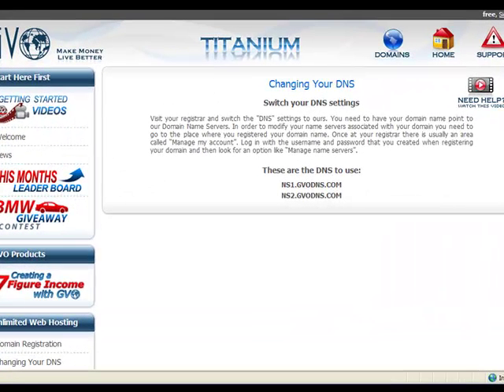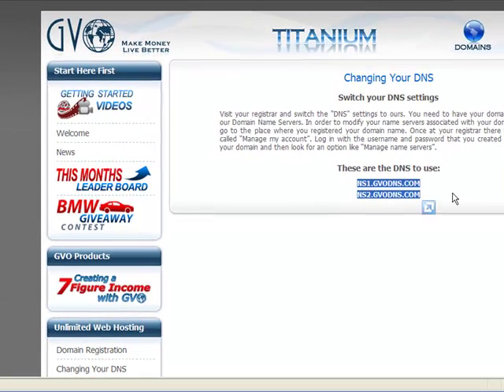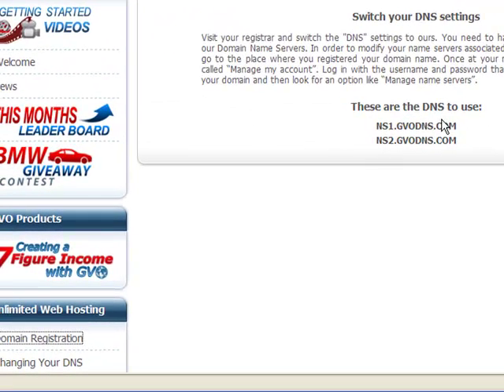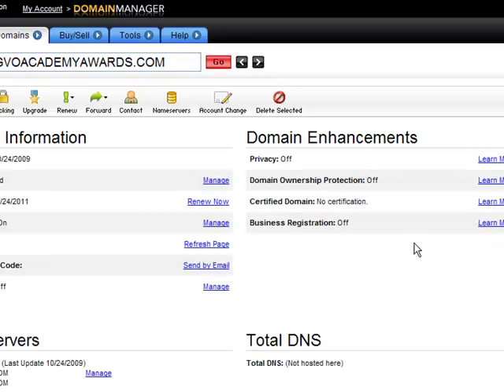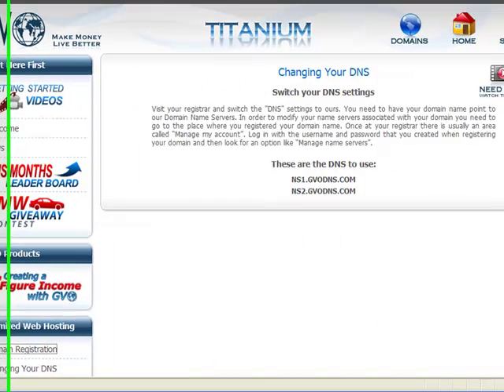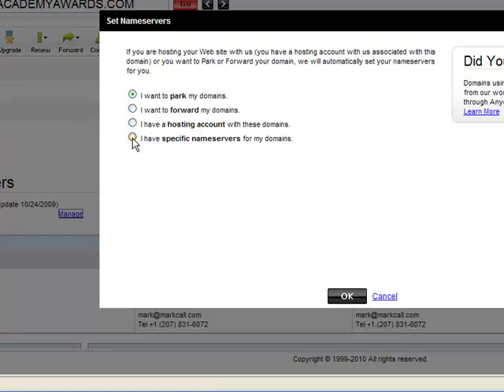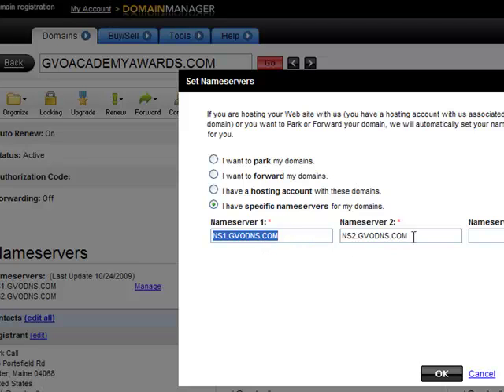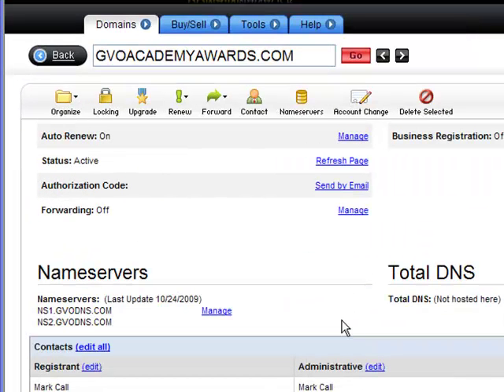15 Minute Website Video2a Changing DNS Settings(if needed)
I need to move my domain to this hosting account  ,How do I do that?